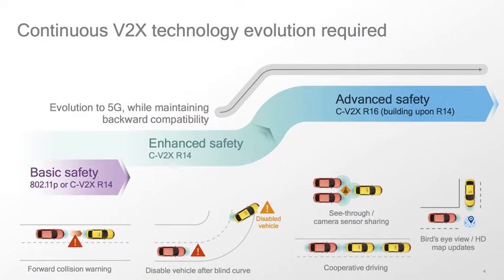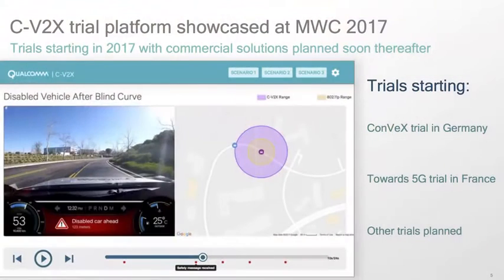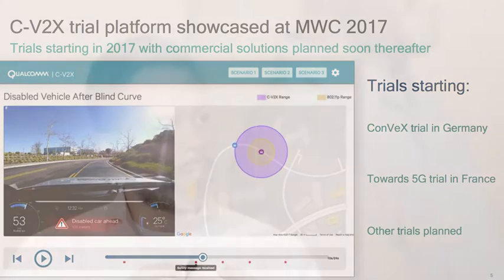Light Reading Interview at MWC17: C-V2X with George Tsirtsis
Hear from George Tsirtsis, Sr. Director of Technology, talk about C-V2X and the recent industry momentum that is taking us one step closer to autonomous driving.